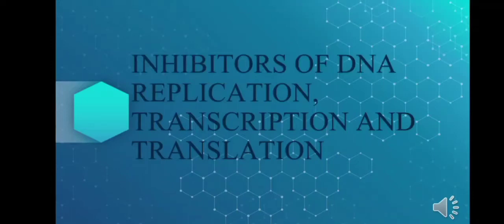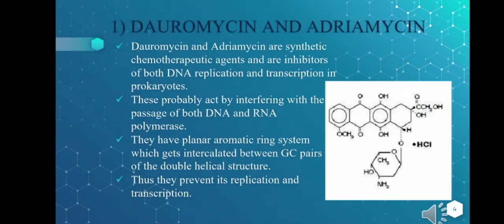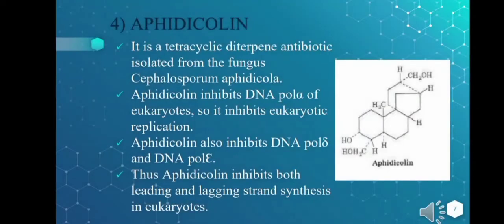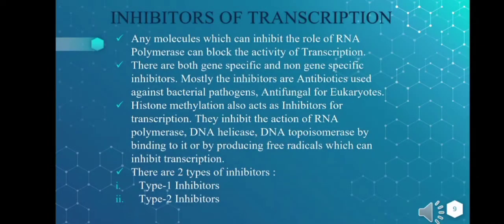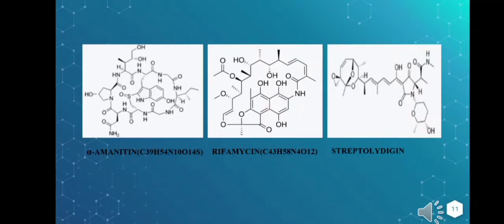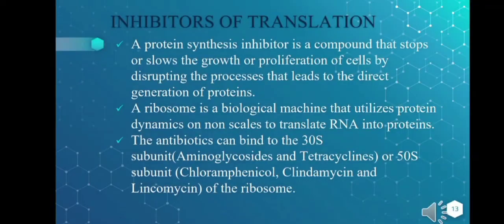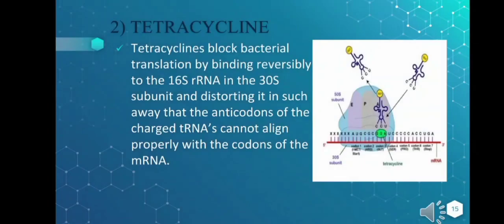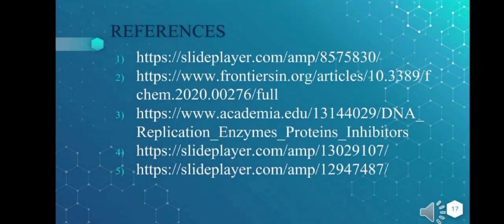Inhibitors of Replication, Transcription and Translation (21MSBT18)